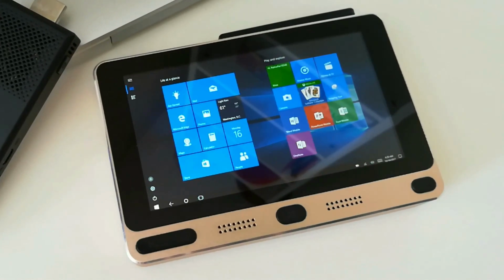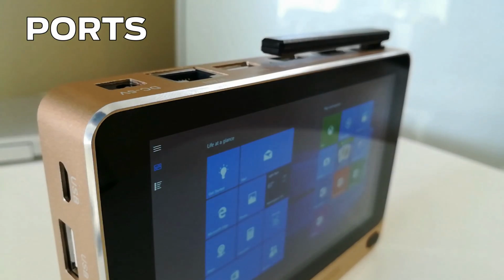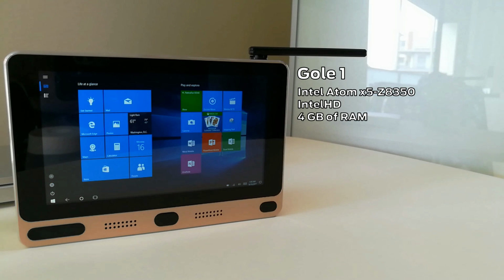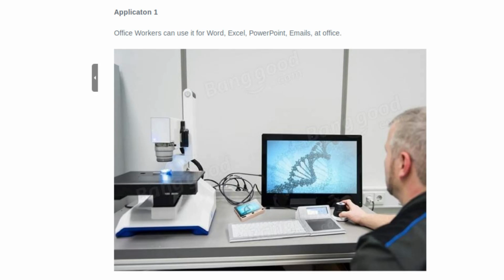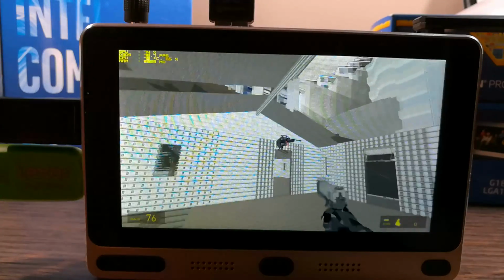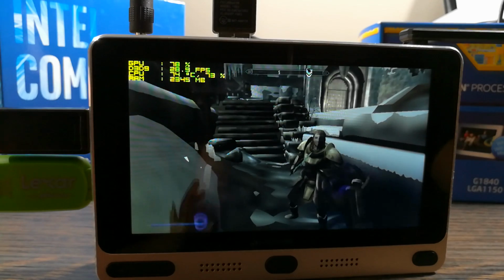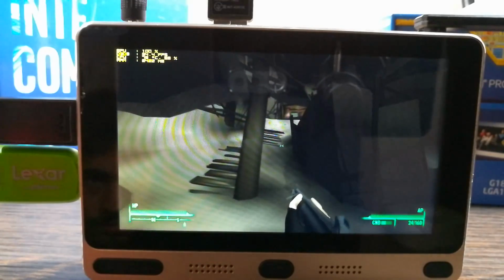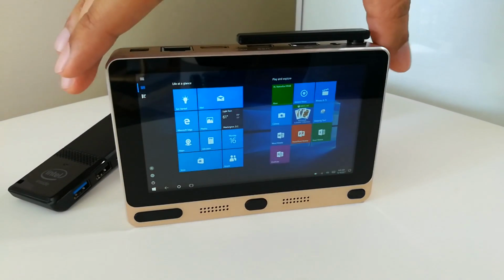Gaming on a Chinese Mini PC? Gole1 review and games! (Skyrim, Fallout 3, Half Life 2 and more!)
The Gole1 is a super weird intel atom/intel hd powered Chinese mini PC/tablet/thing that looks like a TV. What is its purpose? Can we game on it?

More or less. Sacrifices are needed. Let's see what we can get out of this very low end PC.

Games tried: Half Life 2, Portal 2, Fallout 3, Skyrim, CSGO, Rocket League.

(Device sent by BangGood for review purposes. All opinions are my own).